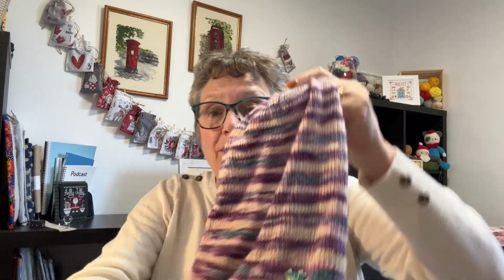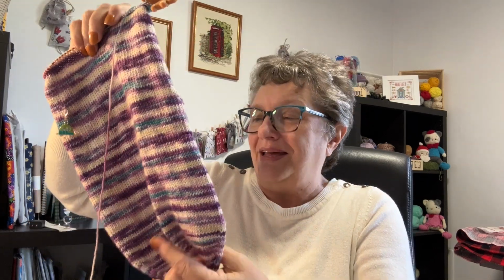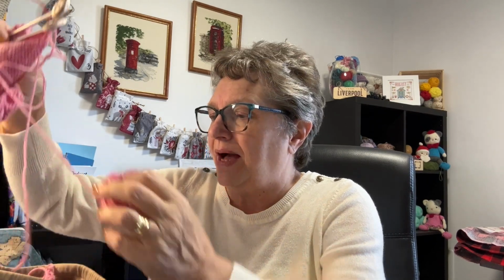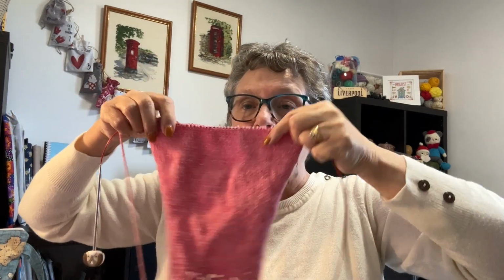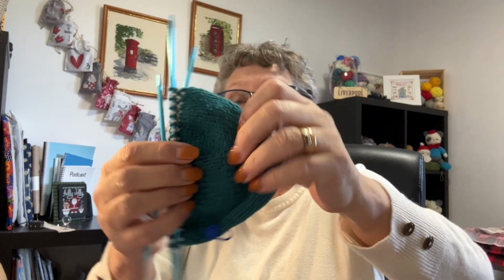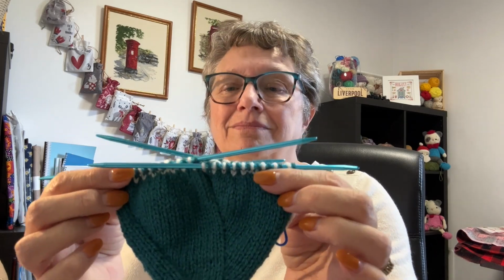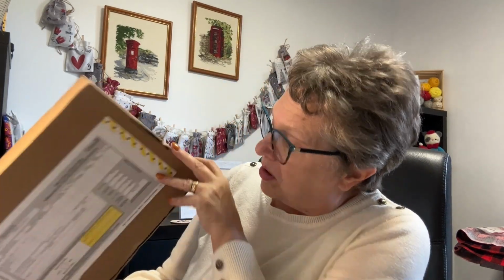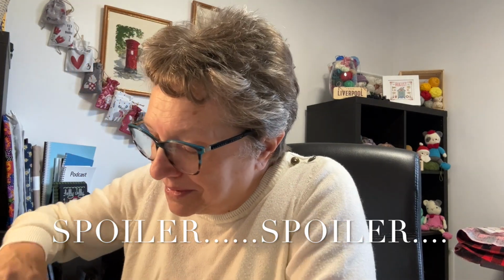Tobyknits Podcast Episode 176 - A New Stocking Cast on!!!!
Hello and welcome to another Tobyknits Podcast and oh dear...I have a new cast on! Grab a cuppa and get comfy while I catch you up on my knitting from the past week and tell you about my advent plans.

WIP's:
Evelyne's Raglan Sweater
King Cole Baby Knits Book 1

Etsy Shop
Happy Mail:  Box 354, Merrickville, Ontario, K0G 1N0, Canada

Cheers
Anne